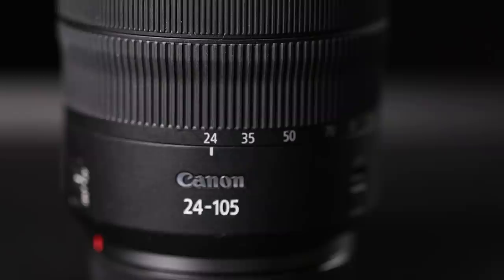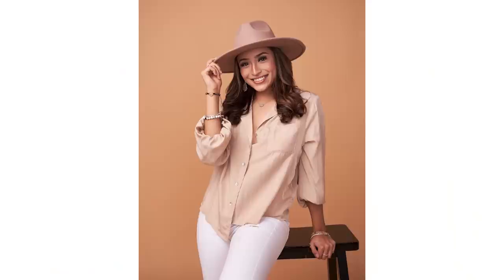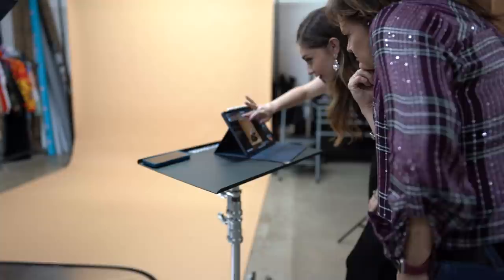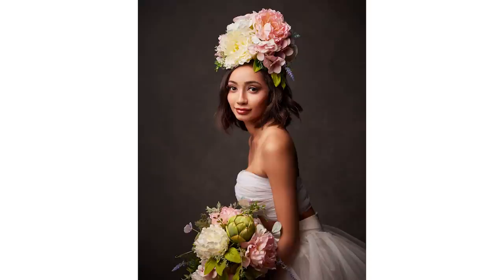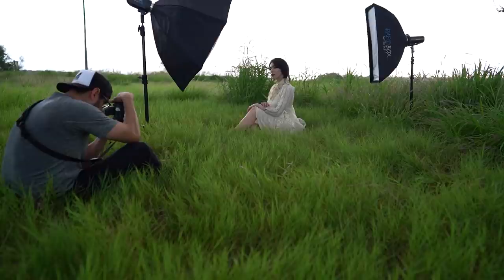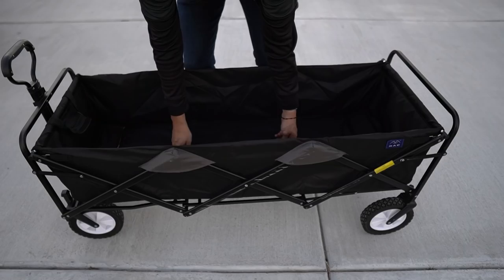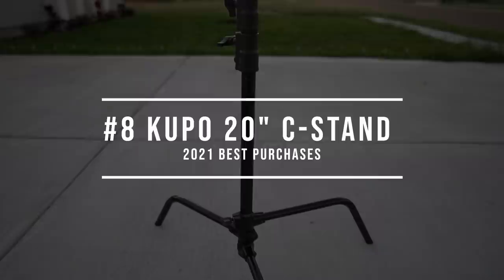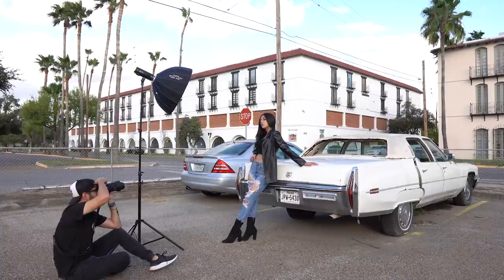The BEST Photography Gear I Purchased in 2021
This video covers the best photography gear I purchased in 2021. Big thanks to my friend Marco Jilpas for recording the BTS video footage.